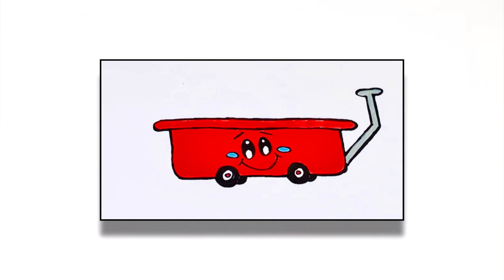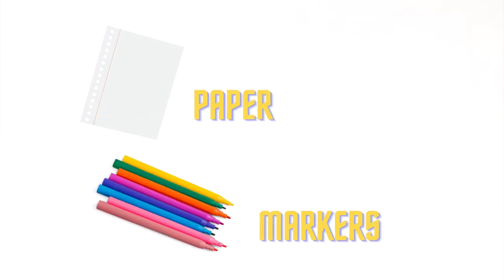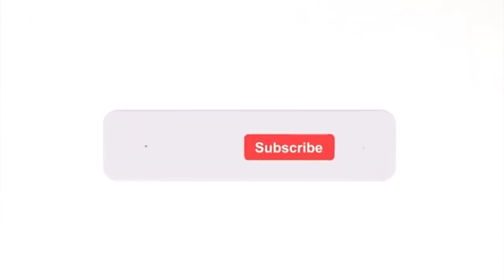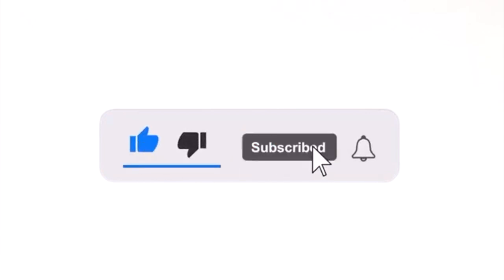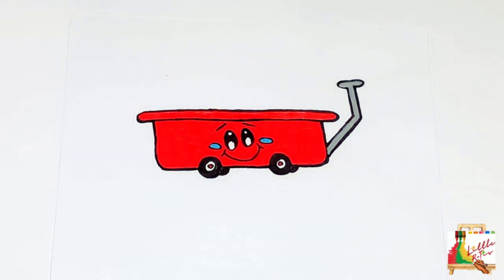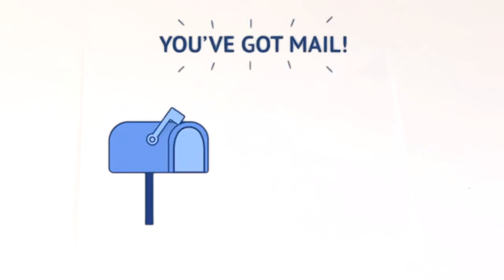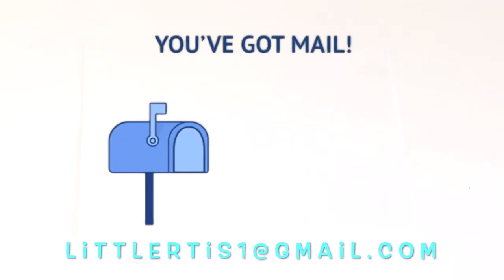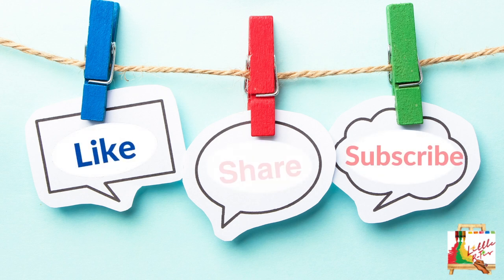How to Draw a Red Wagon Easy | Quick Drawing and Coloring Tutorial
Hello Little R-Tis! Hope you are having a great day! Today, we will learn how to draw a red wagon. Enjoy and Happy Drawing!!